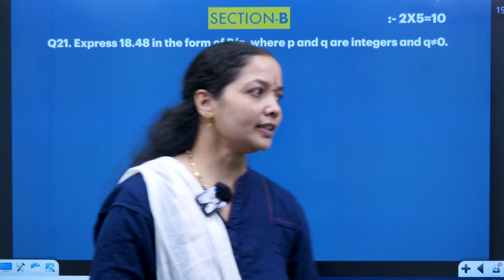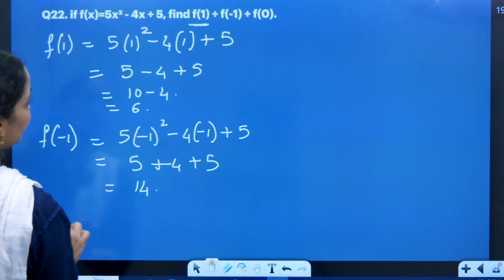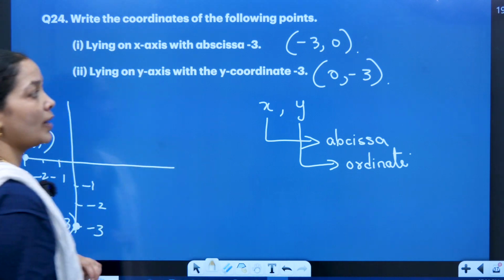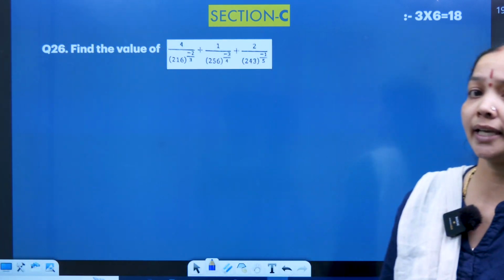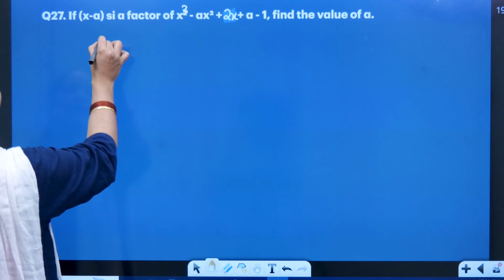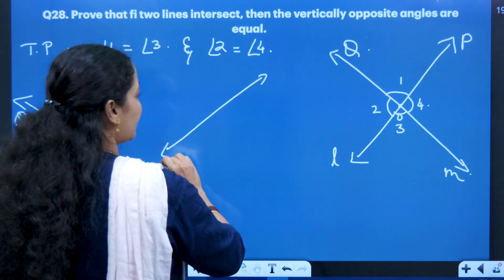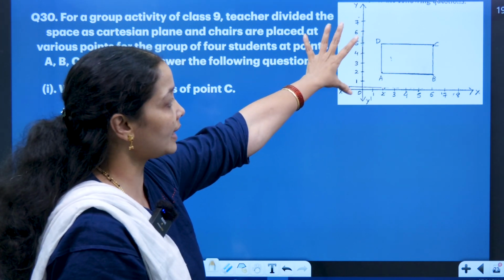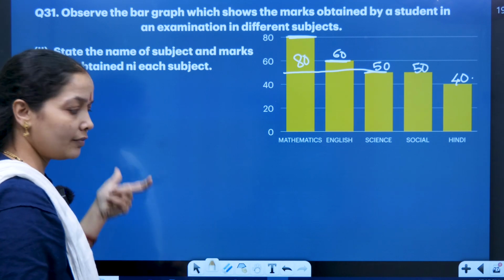9TH CLASS MATHS HALF YEARLY MOST IMPORTANT 2&3 MARKS || PYQ 2023-24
9TH CLASS MATHS HALF YEARLY MOST IMPORTANT 2&3 MARKS || PYQ 2023-24